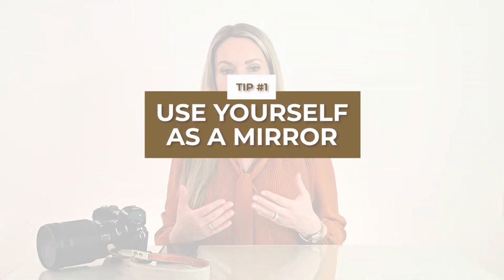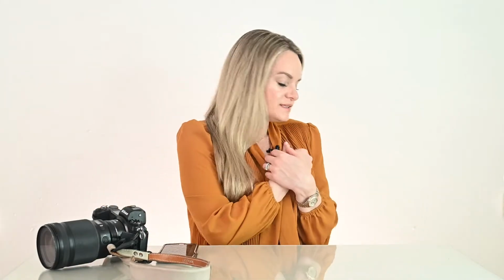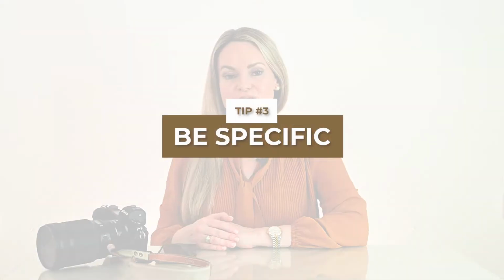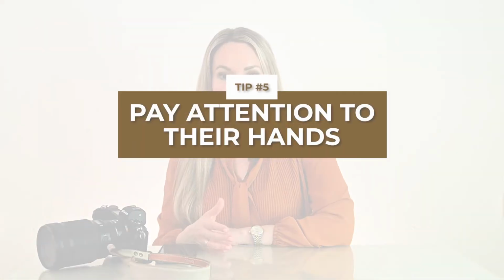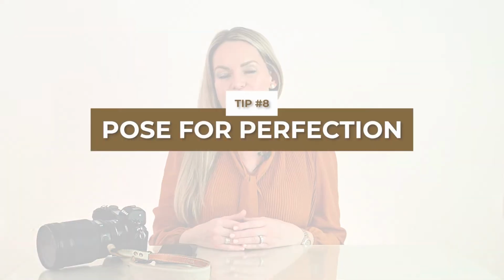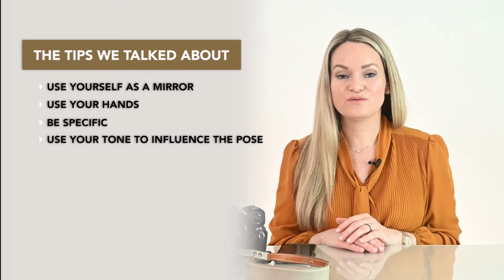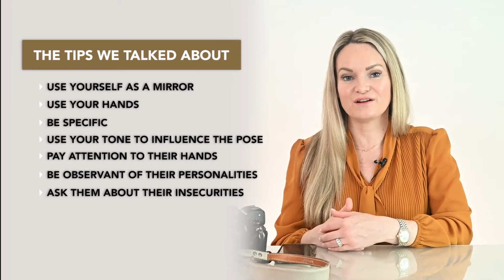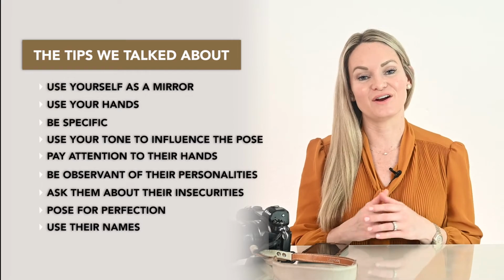10 Best Tips for Wedding Photography Posing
Follow these best tips to get natural, beautiful wedding photography poses. These are pro posing ideas for any photographer business!

Oftentimes I will share companies I enjoy working with here on videos!

0:00 - Intro
0:30 - Posing Guide Link
1:05 - Use Yourself as a Mirror
1:45 - Show Them How
2:18 - Use Your Hands
3:05 - Be Specific
3:52 - Tone Awareness
4:25 - Pay Attention to Hands
5:10 - Observe Their Personality
6:27 - Ask About Insecurites
7:10 - Flattering Poses
7.40 - Use Their Names
8.32 - Posing Guide Link
8.37 - Video Recap